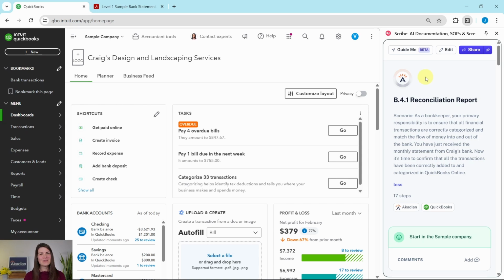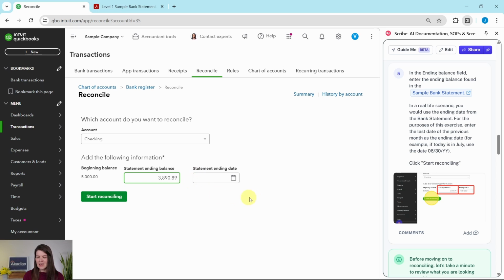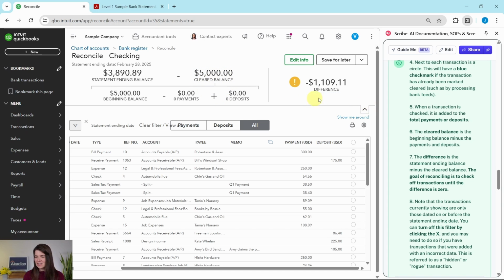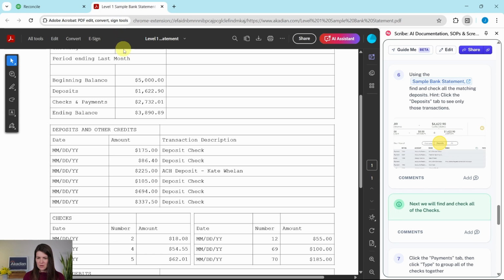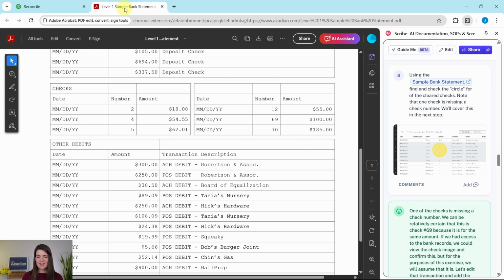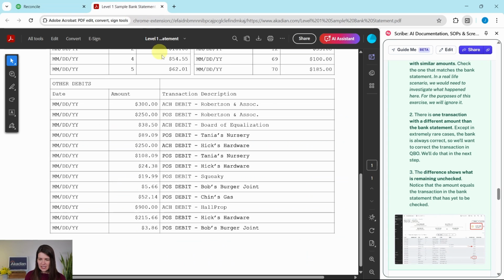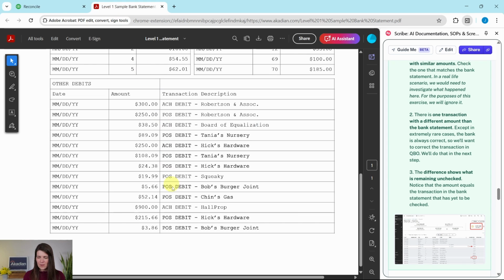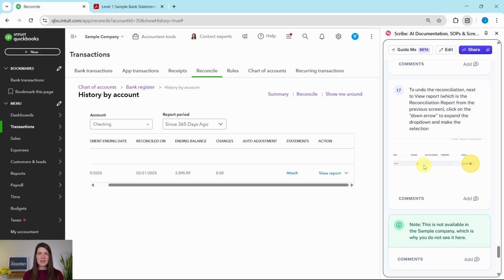Let's Practice QBO - Reconciliation Report